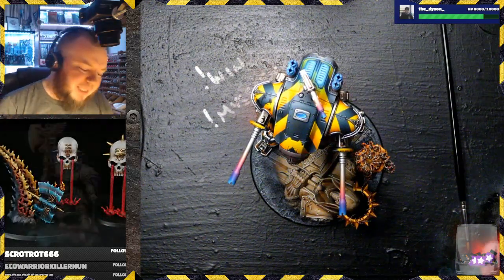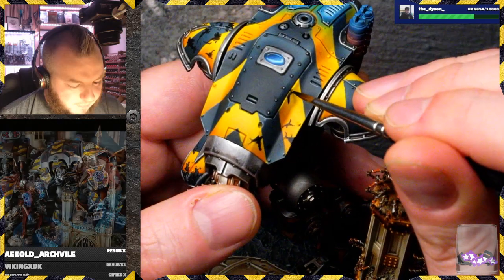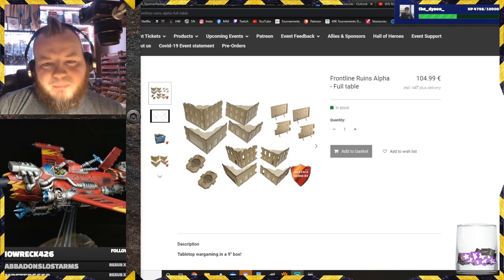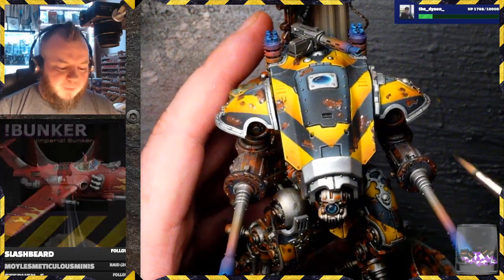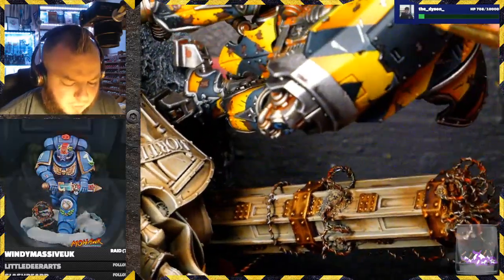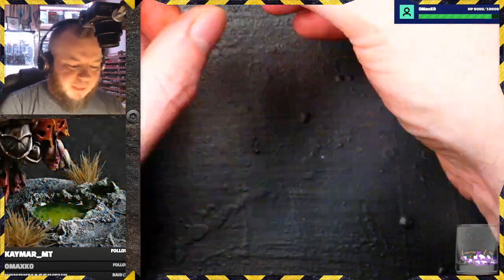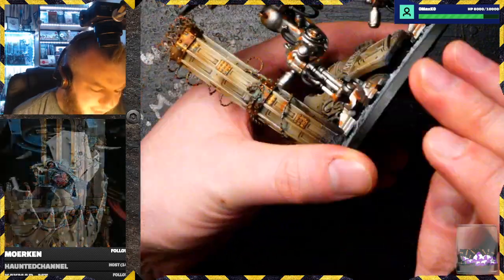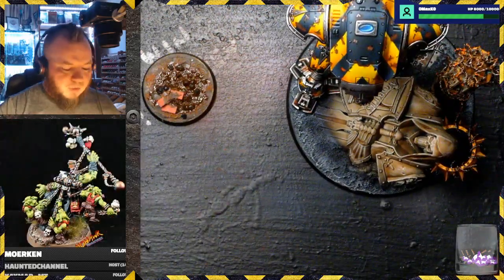Mohawkminiatures Weathering a Knight!!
On this stream - I carried on with the last little armiger I need for my knights army for No Retreat 9! We got a lot of the weathering done on him and then got on with the weathering on the base too!

Techniques used in this video are:
Painting armour cracks and scrapes
Using weathering powders on a flat surface
Verdigris for gold or bronze colours

For the best Grass tufts and basing accessories in the game

For all your other hobby needs head on over to Element games, and use code JAM9370 for double crystals!